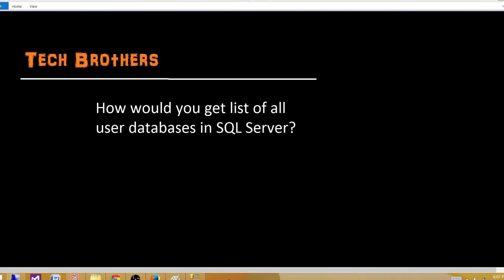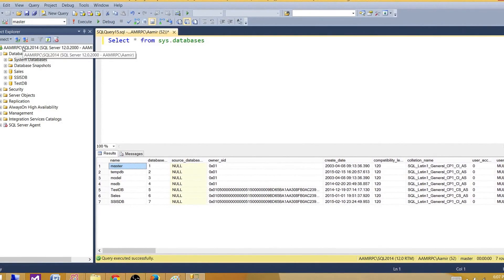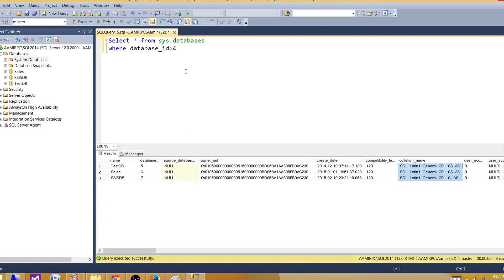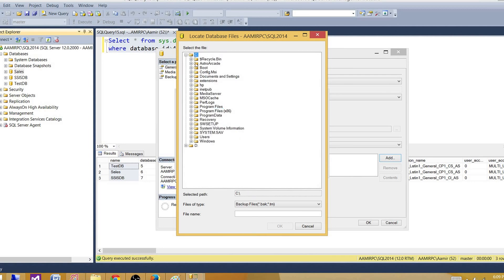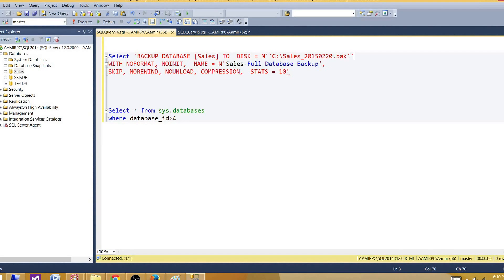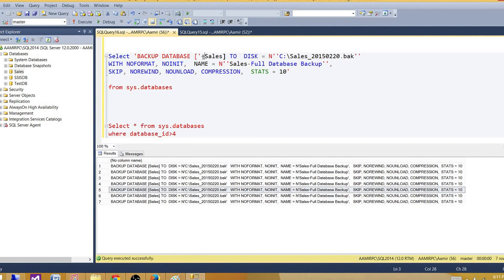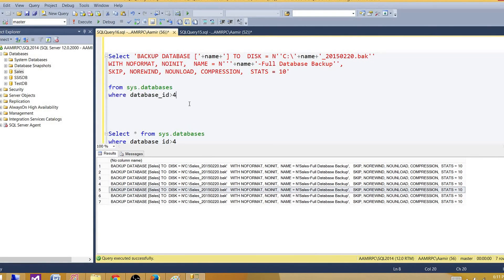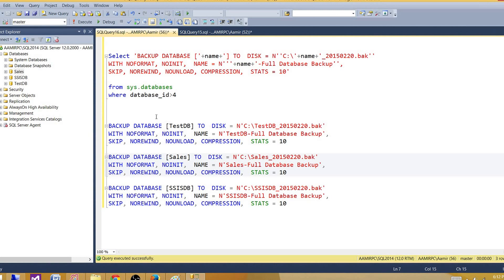Get List of User Databases from SQL Server - SQL Server Tutorial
In this short quick post we will learn how we can get the list of all user Database from SQL Server. SQL Server provided different system views those can be used to get information about objects present in SQL Server. To get list of all databases we can use sys.databases view that provides name of databases with other properties such as recovery model, state_desc,compatibility level etc.